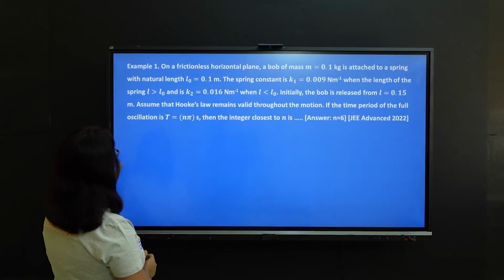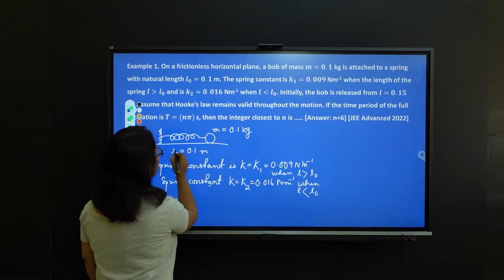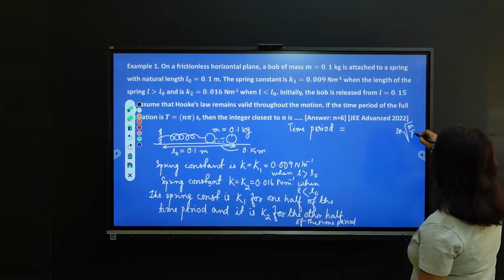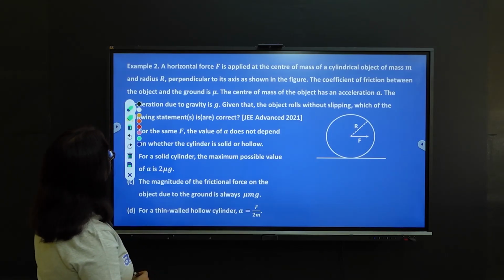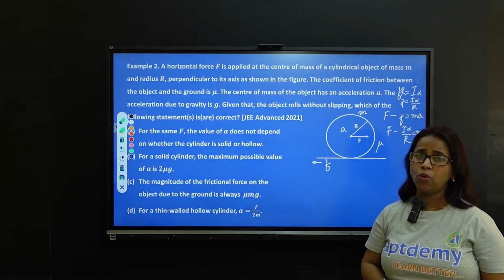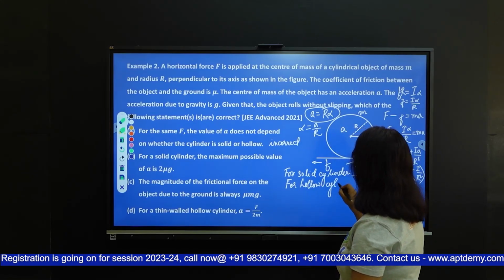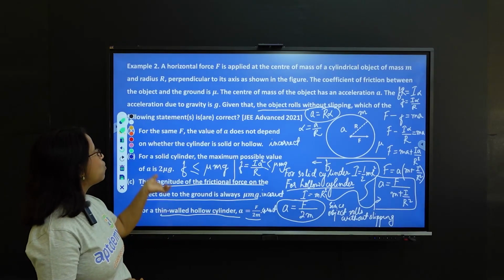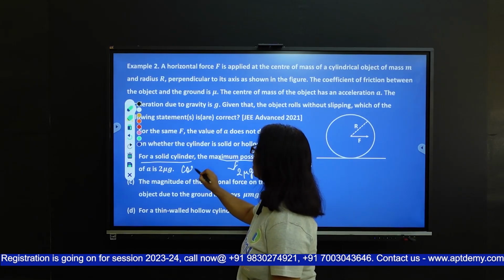CBSC Physics Laws of Motion 11 Std | ISC Physics Laws of Motion | JEE Advanced Preparation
CBSC Physics Laws of Motion 11 Std | ISC Physics Laws of Motion | JEE Advanced Preparation | JEE Main Physics Preparation | aptdemy.com